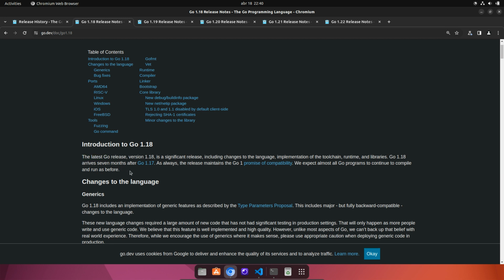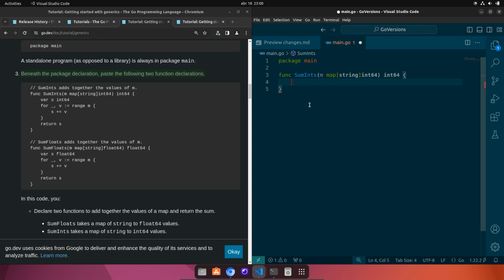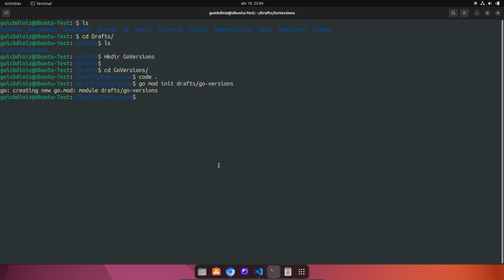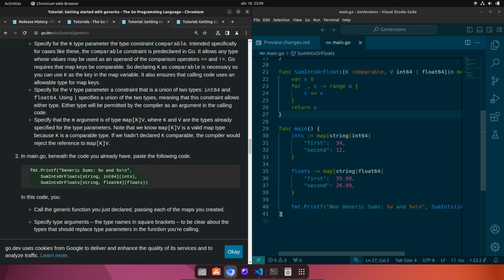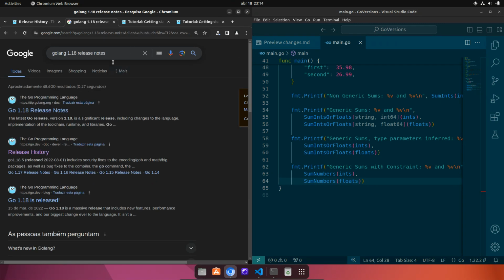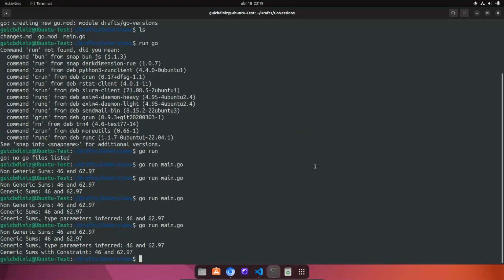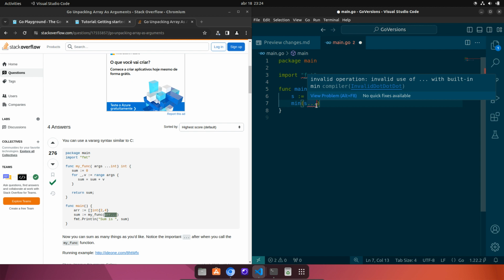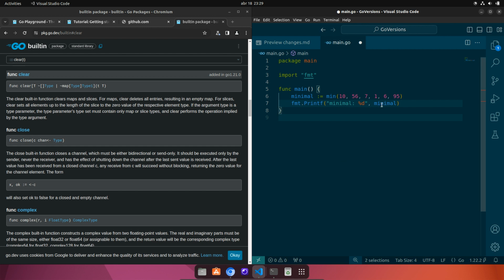Developer Journal 3 - Checking Go Generics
Let's take a look at the latest Go versions release notes.